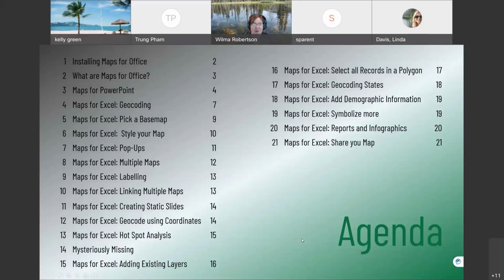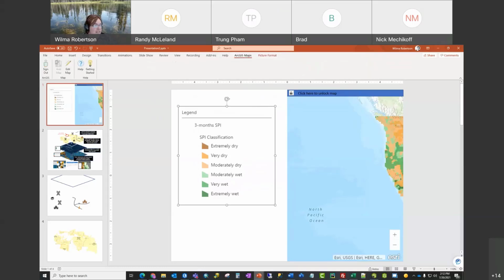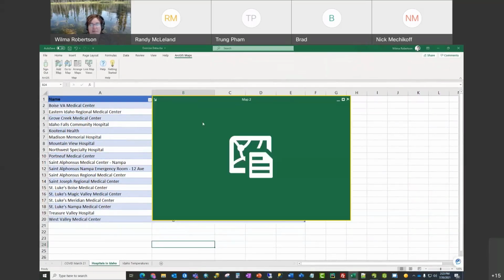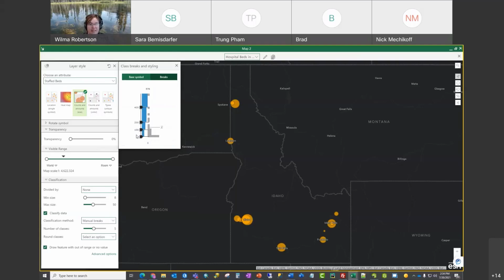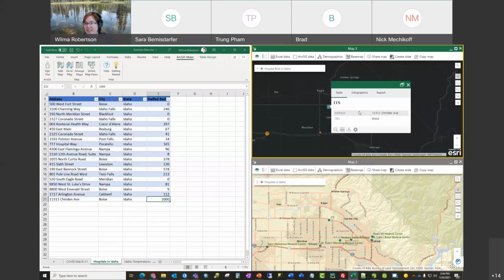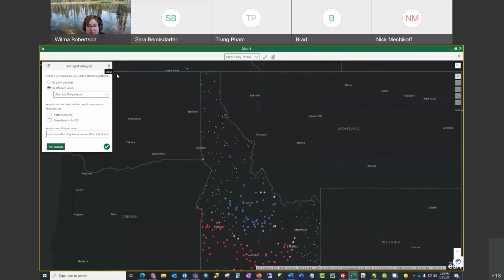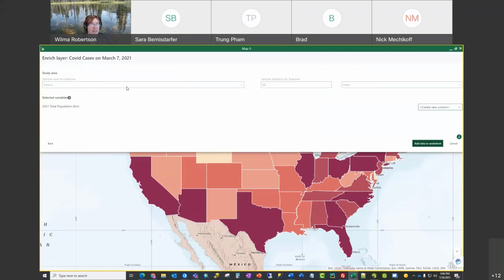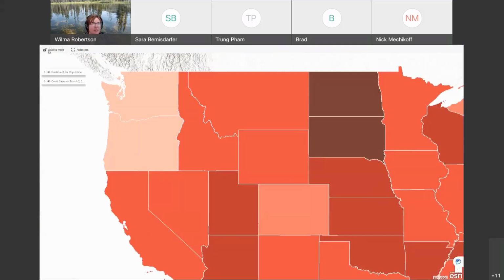Getting Started with Maps for Microsoft Office (7/20/2021)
In this video you will learn how to use Esri's Maps for Office to add interactive maps to your PowerPoint presentations, and how to turn your data in Excel in symbolized maps.